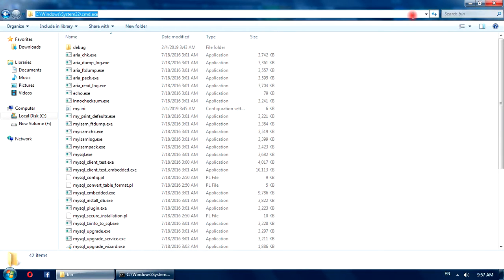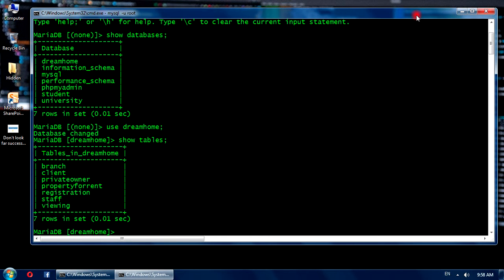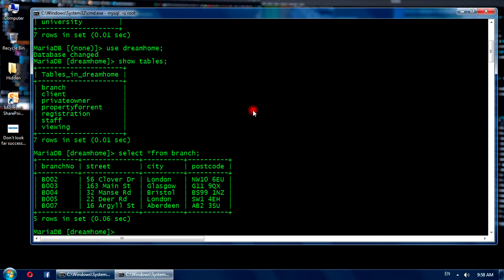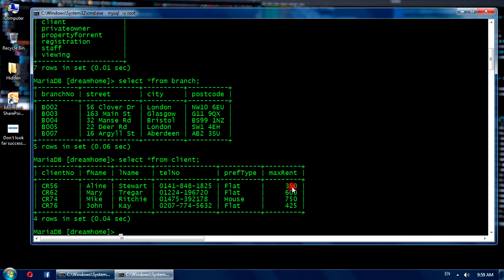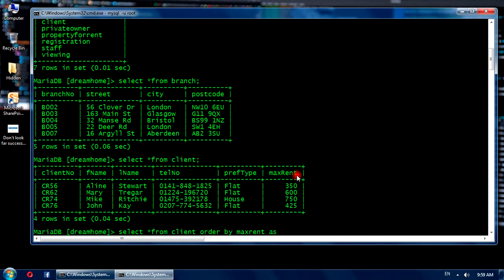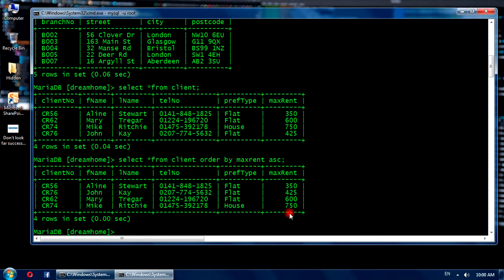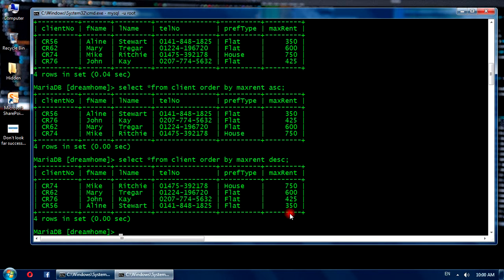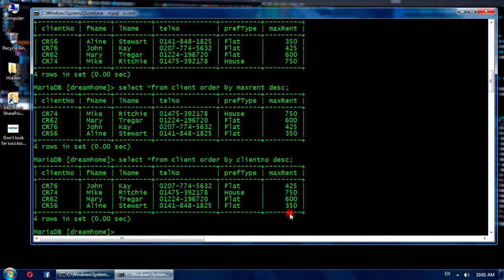12 - Order By Clause Practical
In this video we will learn practically about order by clause and how to use this clause in MySQL.